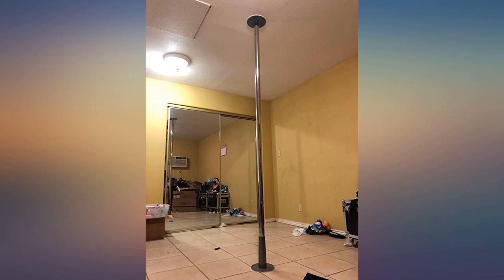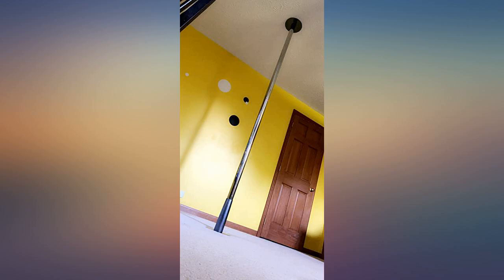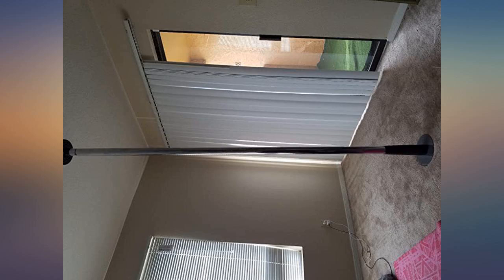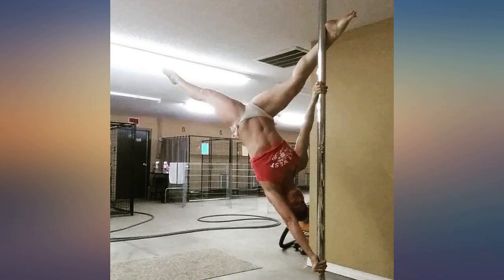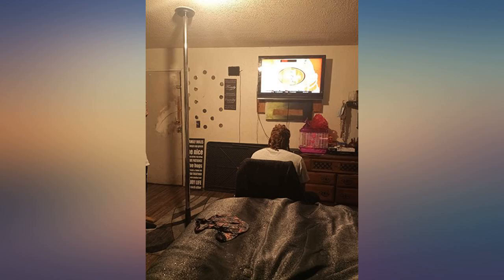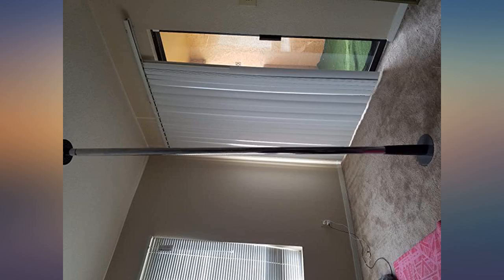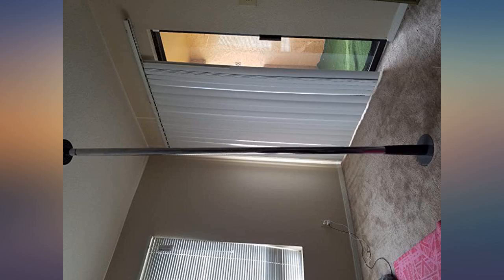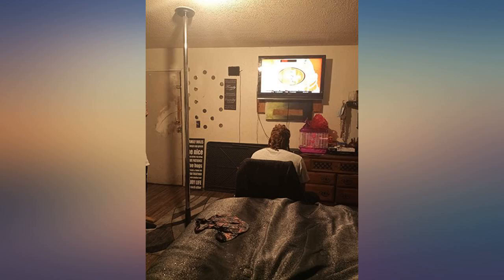Pro-Fit 50mm Professional Portable Spinning Dance Pole with LED Dance Light and review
Main Features:
by entering your model number.. Professional quality 50 mm diameter chrome dance pole, carry bag and LED light.. Fits ceiling heights ranging from: 7 feet 6 inches to 9 feet (2.2 m-2.7 m.). No additional tools or ladder needed to assemble or take-down.. Supports weights up to 250 pounds (113 kg.). Additional extensions are sold separately to take your Pro-Fit Dance Pole up to 10 feet 4 inches